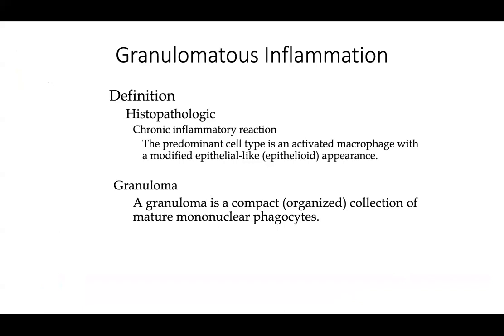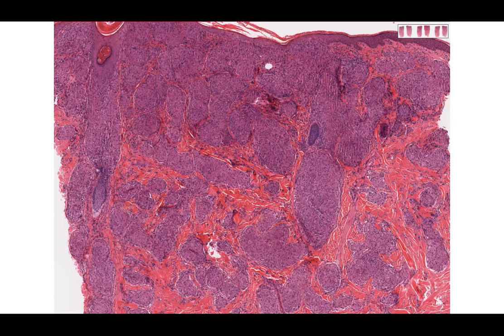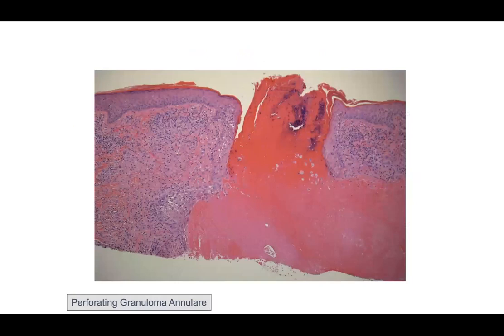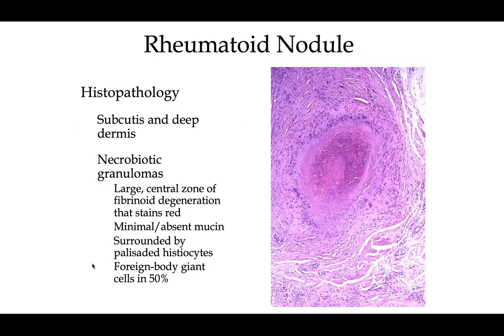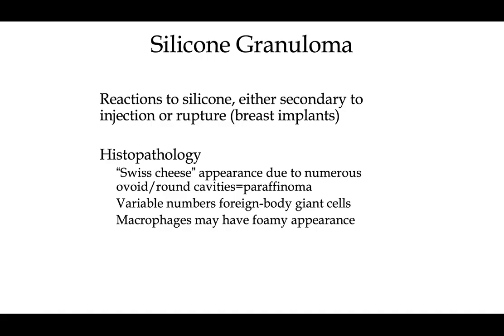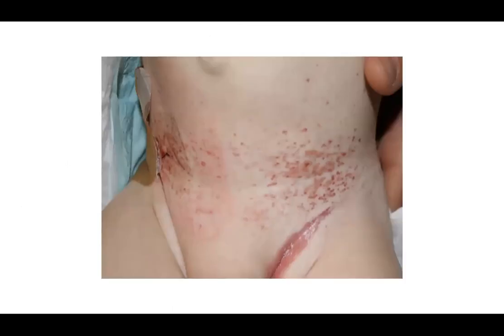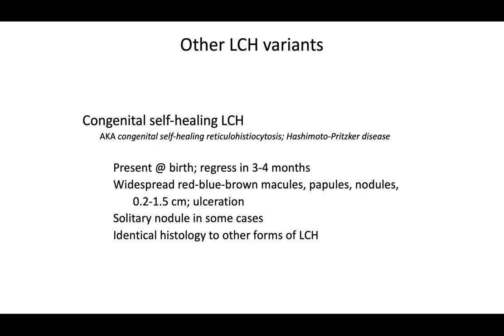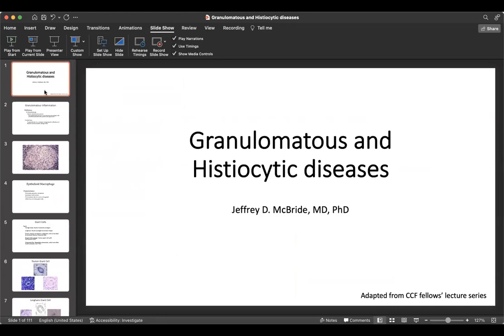Granulomatous and histiocytic disorders/diseases.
Understand the basic granulomatous and histiocytic disorders, along with the development of appropriate differential diagnoses and immunohistochemical workup.